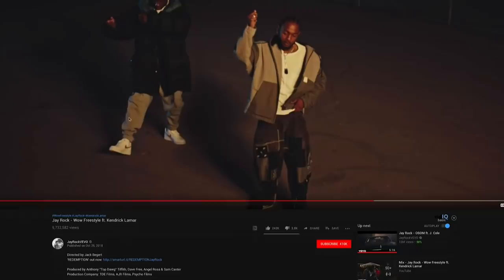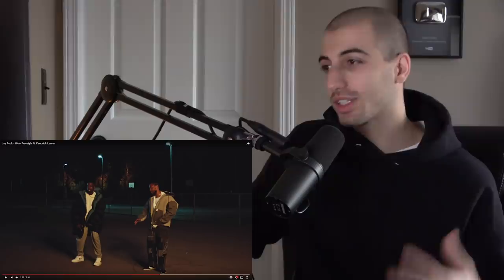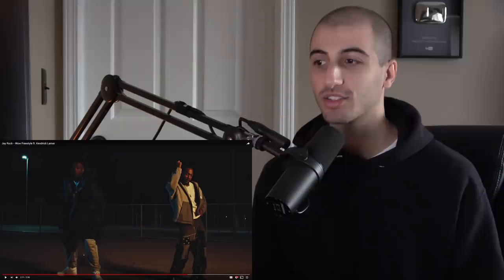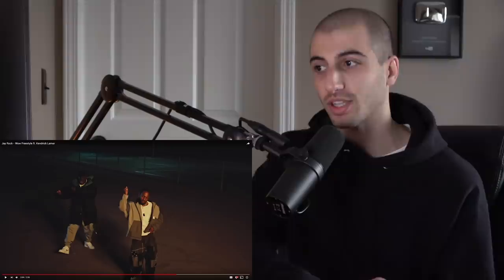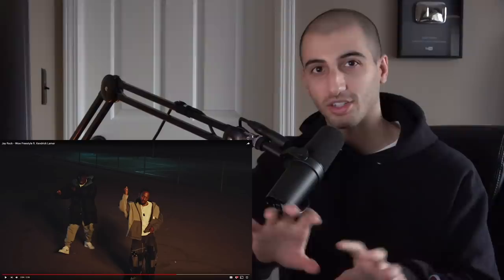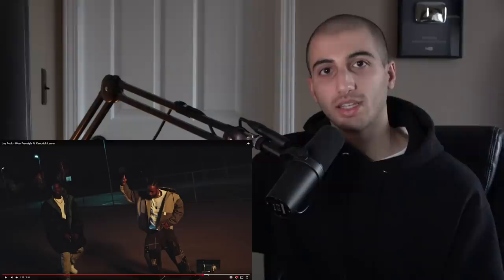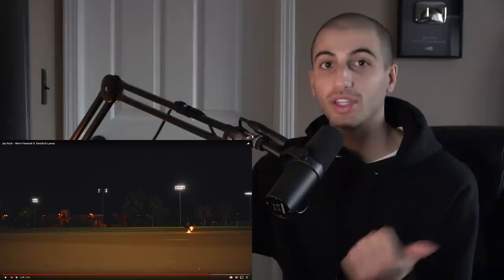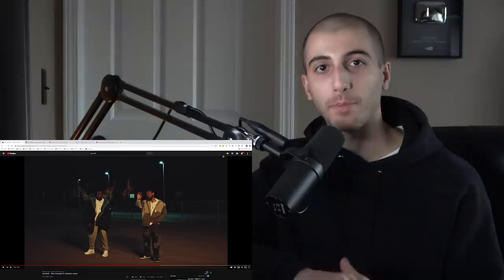Jay Rock & Kendrick Lamar - Wow Slow Motion Effect Breakdown